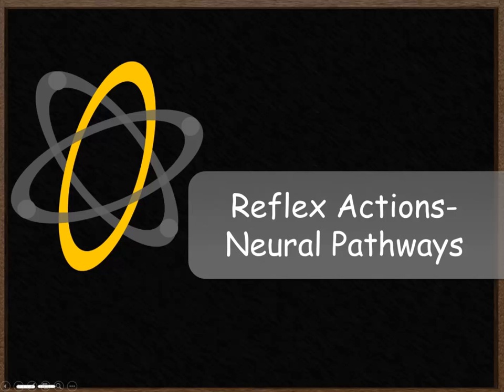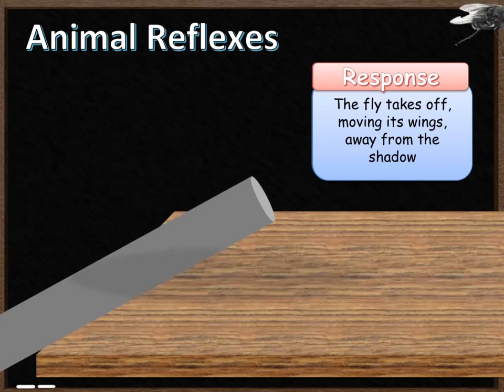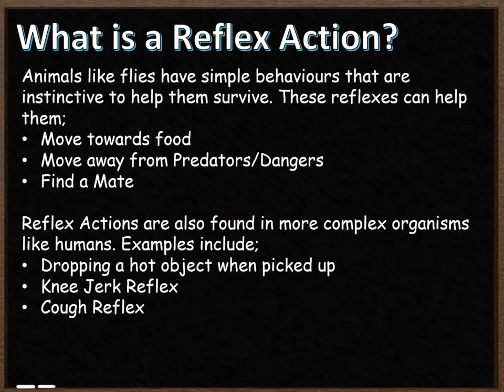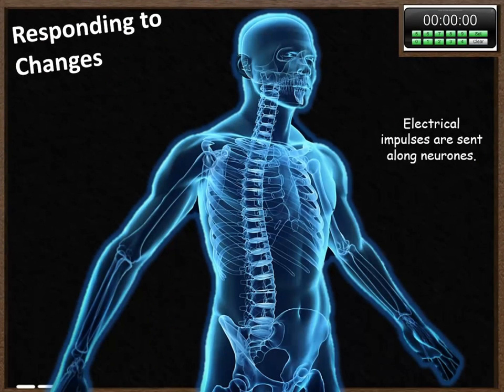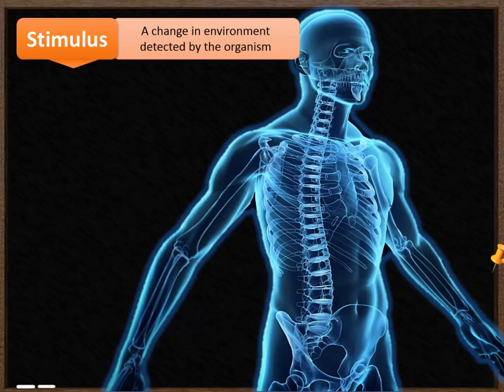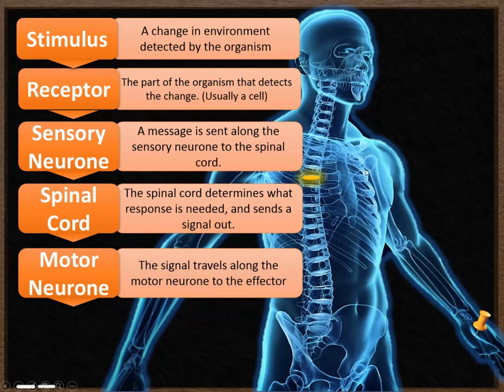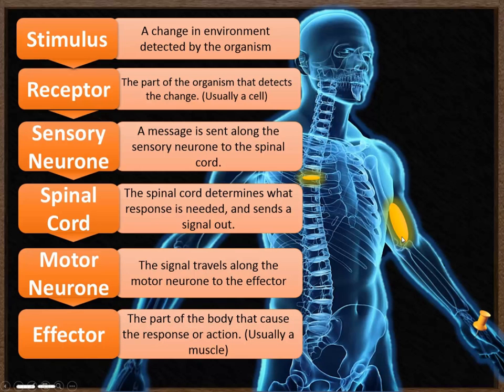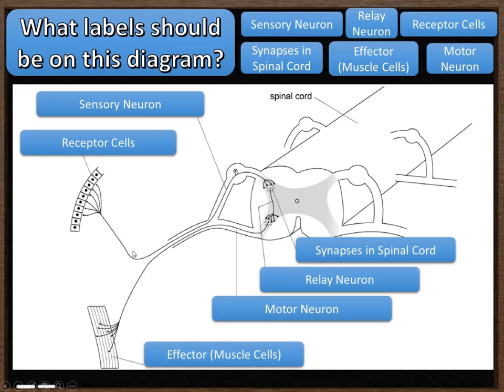B6- Reflex Actions and Neural Pathways